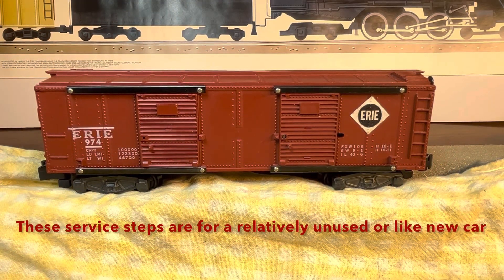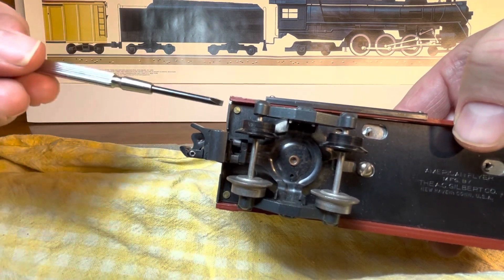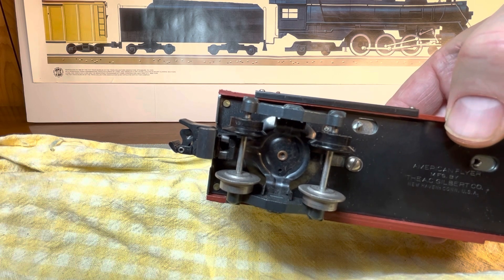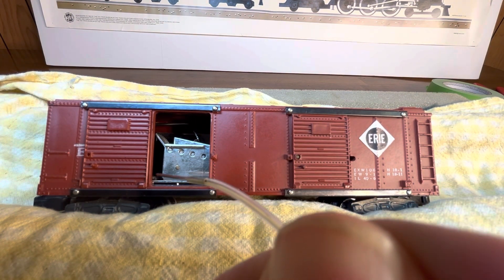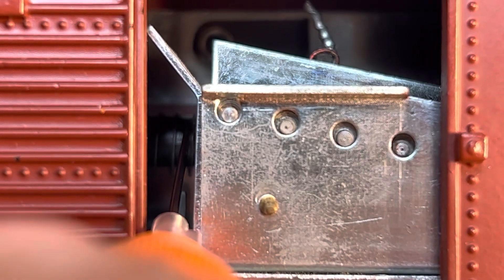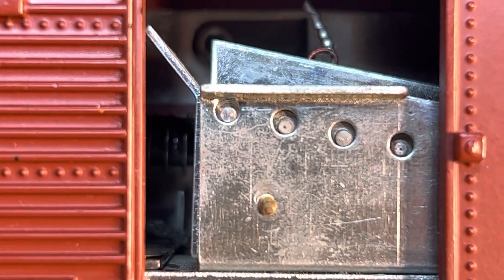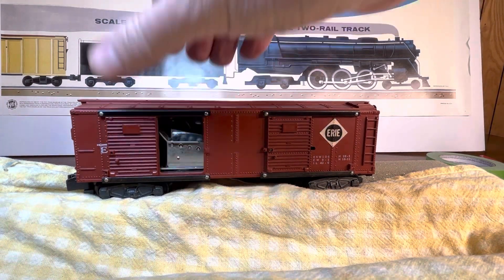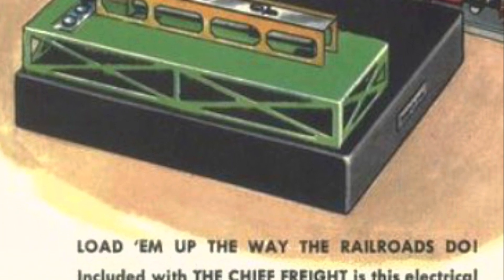American Flyer: Easy Service on 732, 734, & 974 Operating Cars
Simple service on our like new #974 Erie operating box car from my recent 5585H project.  This is part 4 of that series.  These are some easy service steps for a like new or little used car.  Cars with more operation time or that are dirtier may need more in-depth servicing.

The boxcar removal steps using a soldering iron to assist removing brass pins is just one method to get access to the interior of American Flyer boxcars.  When I first heard this from my Uncle Ray Mohrlang I was very skeptical, but with practice it’s a very effective technique.  As mentioned in the video, this is just one optional method available for American Flyer car restoration.  If you decide to try it, be careful not to one, burn yourself, or two, melt something you didn’t want to melt on your car.

If you’d like to see my other videos about American Flyer trains please check them out @HallofScienceWest